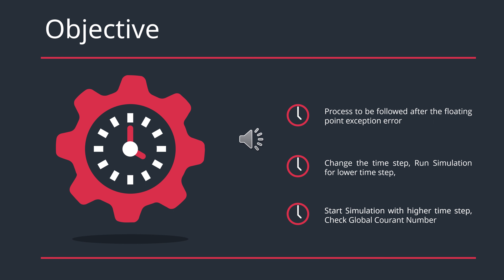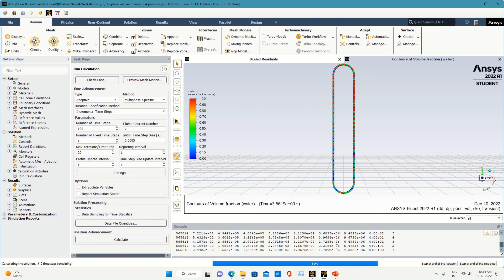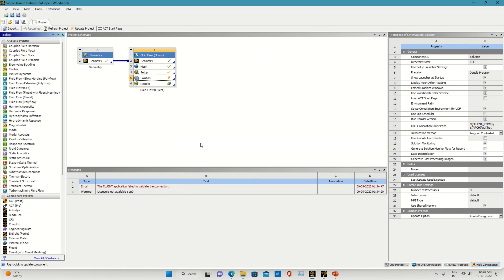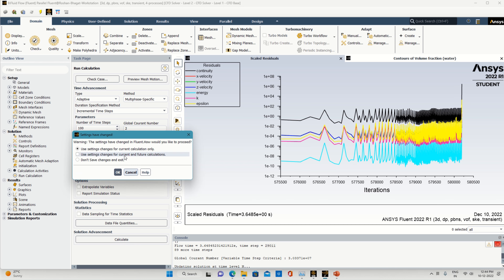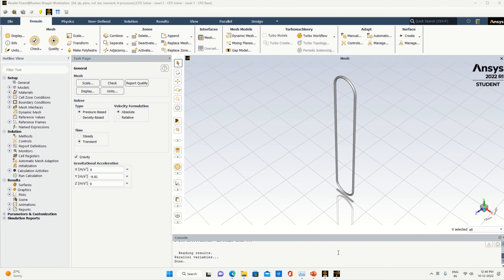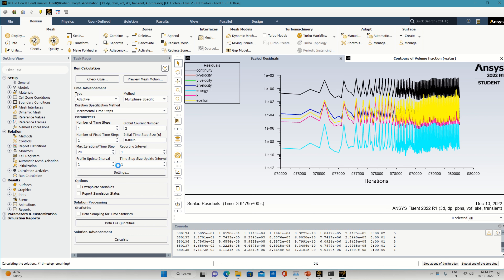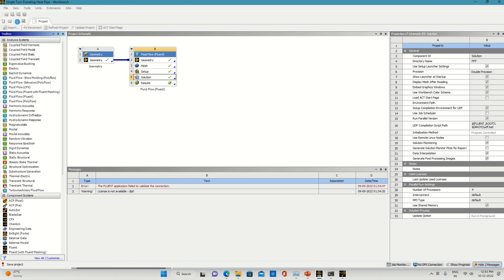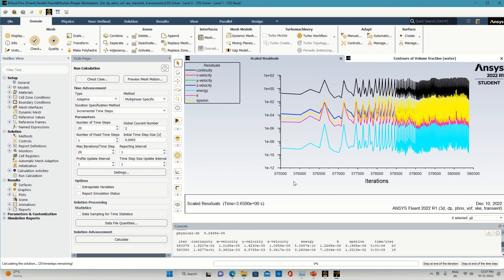Floating Point Exception Error in CFD Simulation Part II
Bhagat, R.D., Watt, K.M., 2015, “An Experimental Investigation of Heat Transfer Capability and Thermal Performance of Closed Loop Pulsating Heat Pipe with A Hydrocarbon as Working Fluid,” Frontiers in Heat Pipes, 6(7).
Bhagat, R.D., 2016, “An Experimental Investigation of Thermal Performance of Conventional Heat Pipe with Water, Acetone and Methanol as Working Fluid,” Frontiers in Heat Pipes, 7(4).
Bhagat, R.D, Deshmukh, S.J., 2021, “Numerical Analysis of Passive Two Phase Fluid Flow in a Closed Loop Pulsating Heat Pipe,” Frontiers in Heat and Mass Transfer, 16(23).
Bhagat, R.D., Deshmukh, S.J., 2022, “Experimental Investigation and Numerical Analysis of Horizontally Placed Flat Pulsating Heat Pipe for Electronic Cooling,” 8th World Congress on Mechanical, Chemical, and Material Engineering, HTFF-191, 1-11.
Bhagat, R.D., Deshmukh, S.J., 2022, “Numerical Analysis of Horizontally Placed Closed Loop Pulsating Heat Pipe for Electronic Cooling,” Proceedings of the 9th International Conference on Fluid Flow, Heat and Mass Transfer (FFHMT’22), 207, 1-9.
Roshan Devidas Bhagat., Samir Deshmukh, “Numerical Analysis to Predict the Behavior of Liquid Vapor Slug Flow in Vertically Placed U-Shaped Closed Capillary Tube,” Global Digital Centrals, Frontiers in Heat and Mass Transfer (FHMT) 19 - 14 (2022).